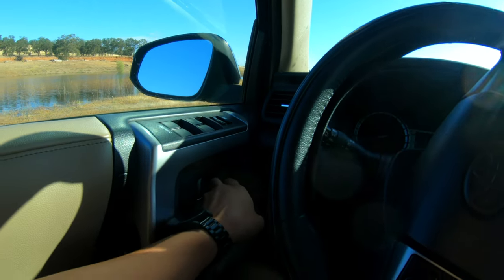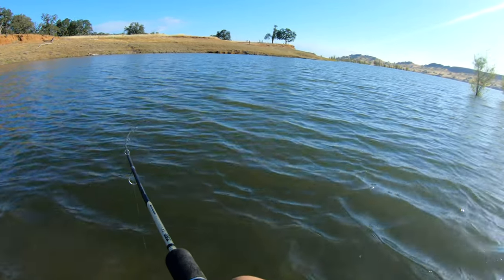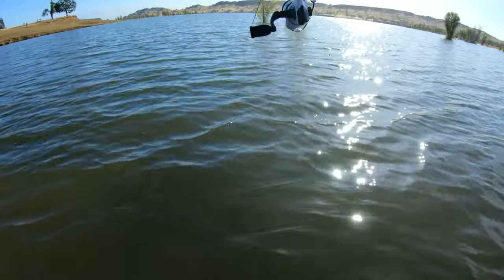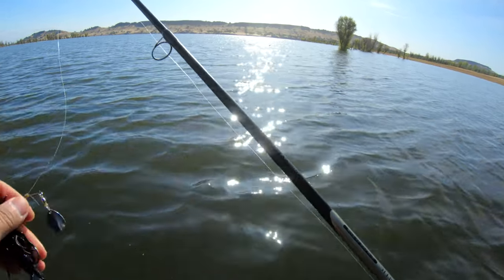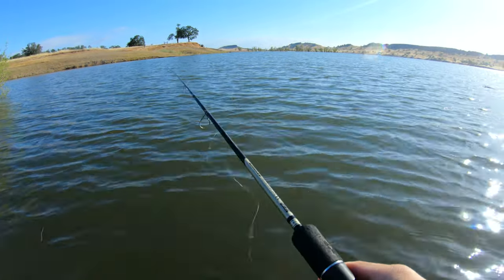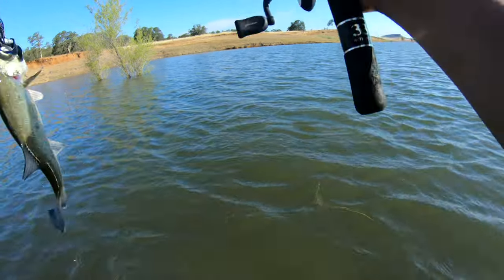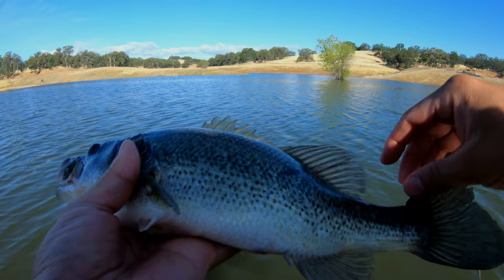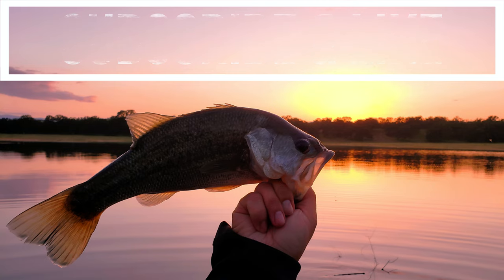Favorite Lure For Bass Fishing At Black Butte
It's one of those days...where you record stuff, but can't find it after the fact. Still, I had a blast at Black Butte Lake. The water was initially murky, but was super clear after the breeze picked up.

0:00 Intro B-Roll
0:10 Narration
0:25 Bait/Lure Setups
0:50 Start Fishing
3:48 First Catch
4:59 Second Catch
5:29 Outro